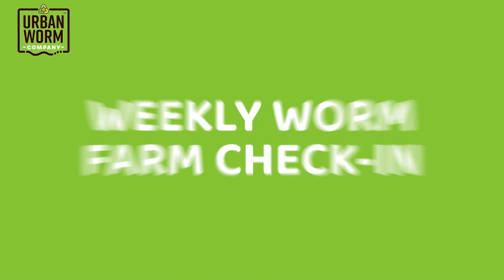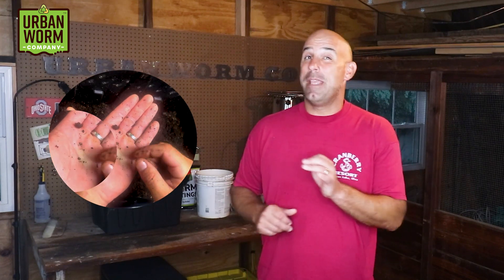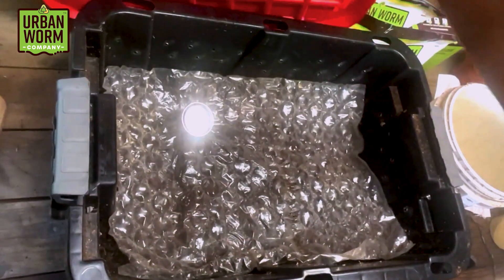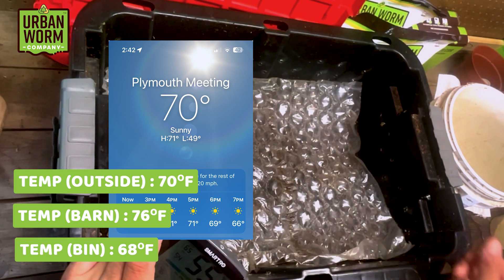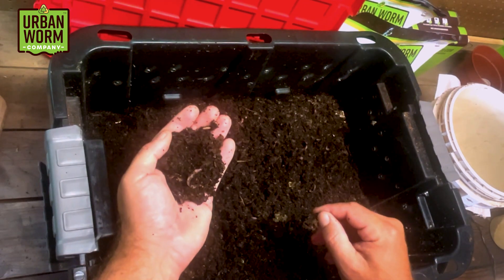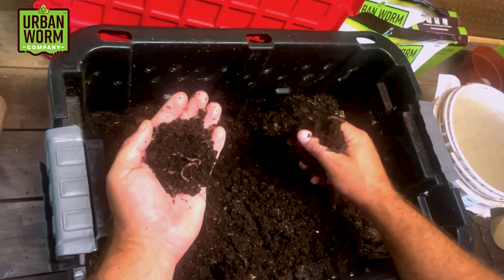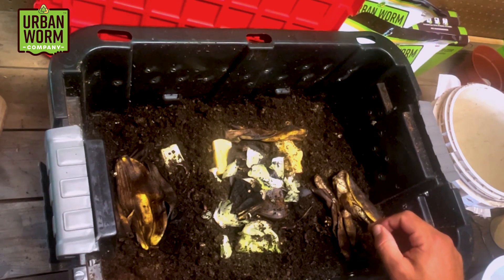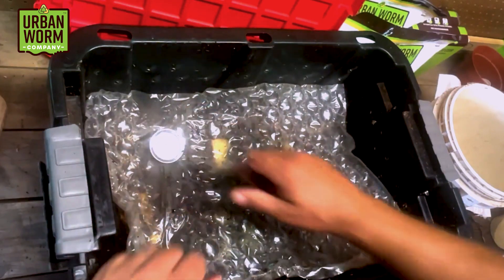First Food Waste Feeding: Weekly Worm Farm Check-In Sept 8, 2024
Summary: This week, we add food waste to the worm farm for the first time now that we've got the moisture issues under control.

GlideGear Teleprompter

Neweer Lighting